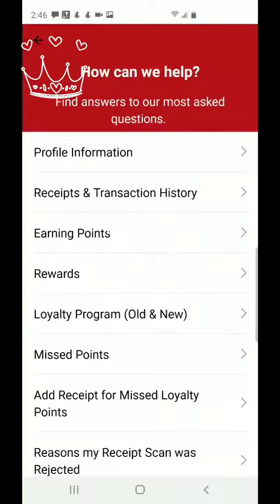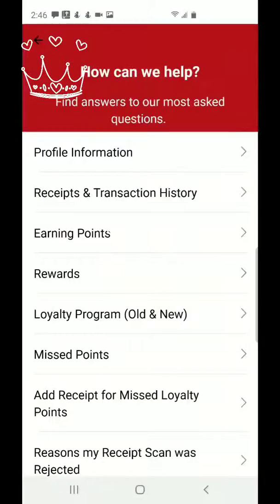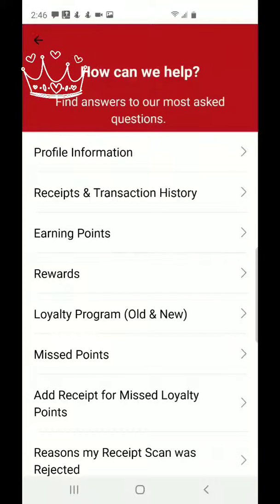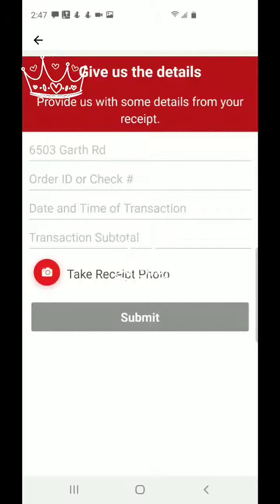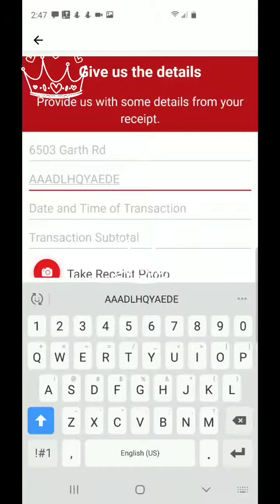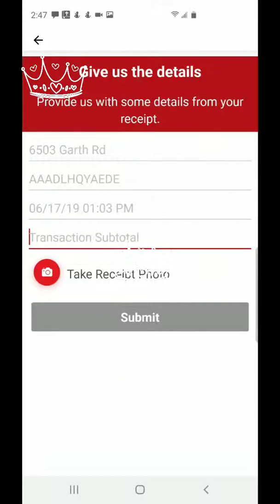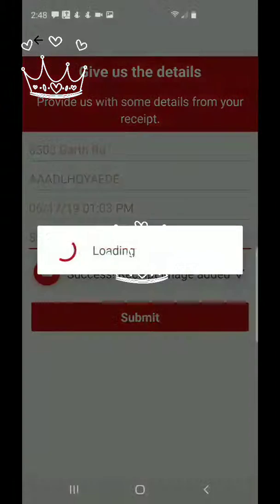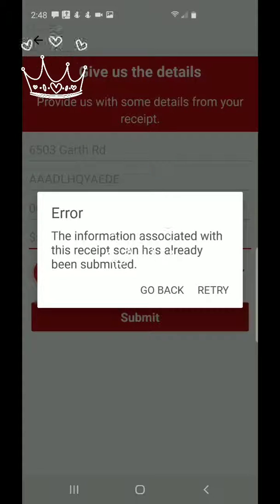Smoothie King APP How to Add Loyalty Points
How to add Loyalty points in Smoothie KING app